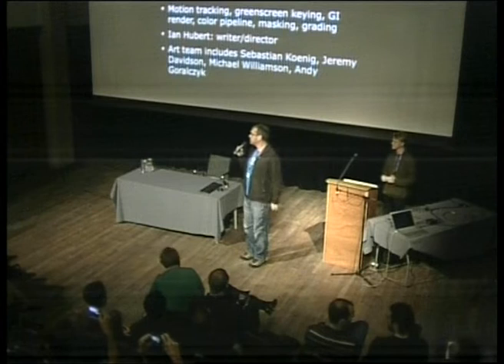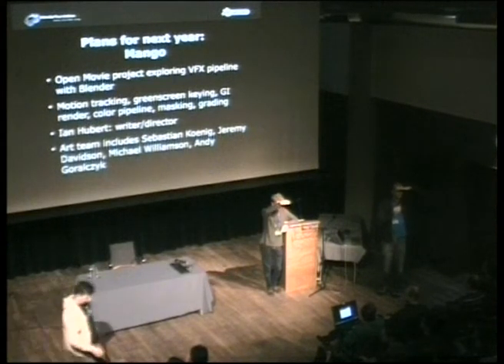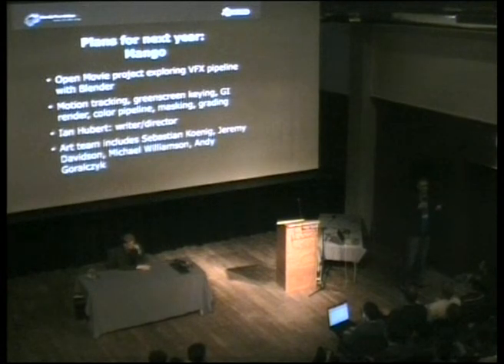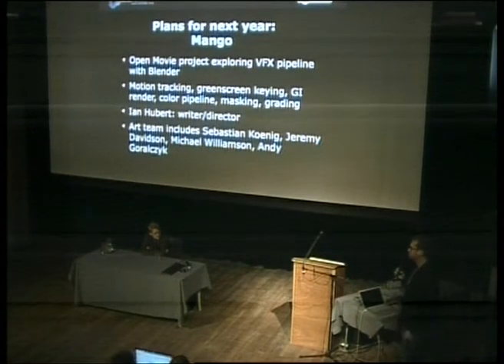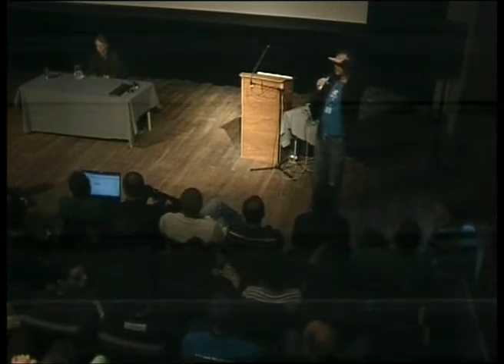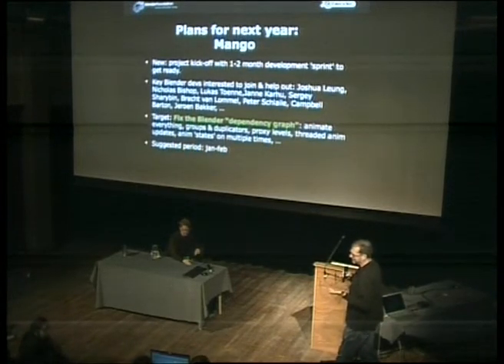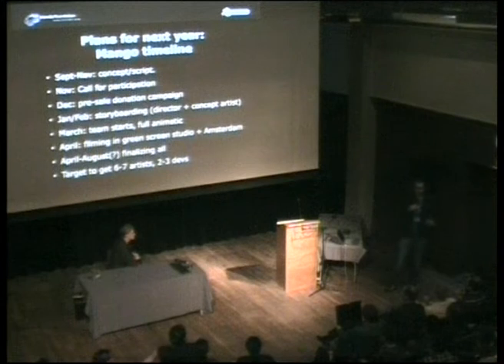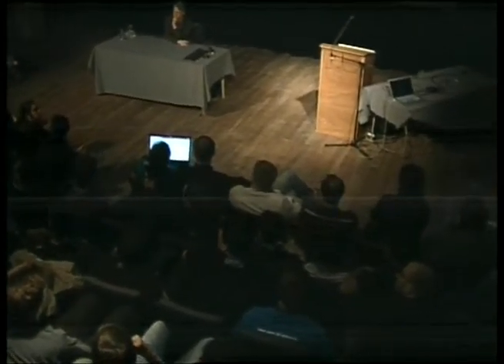bconf2011 - sunday - 2 :Mango Open Movie, preparations and feedback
Ian Hubert & Ton Roosendaal & et al Mango Open Movie, preparations and feedback